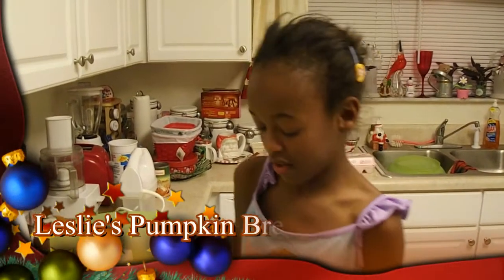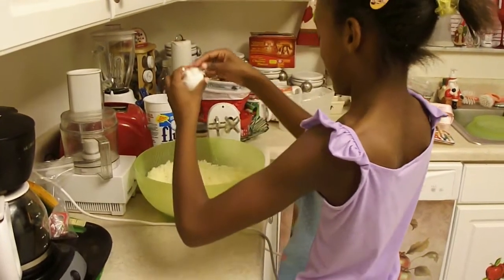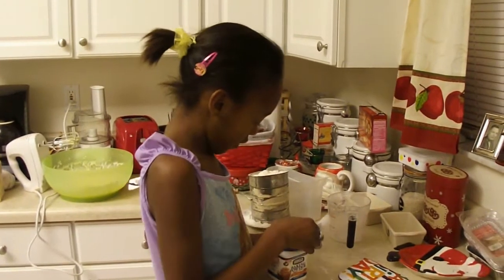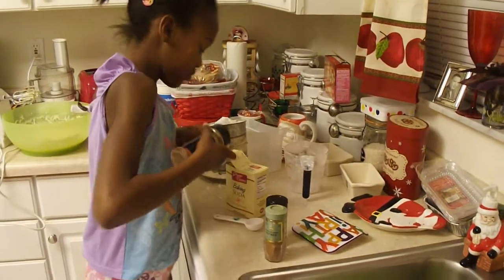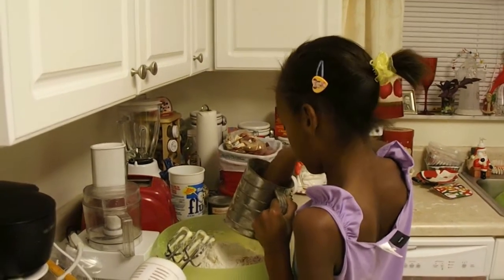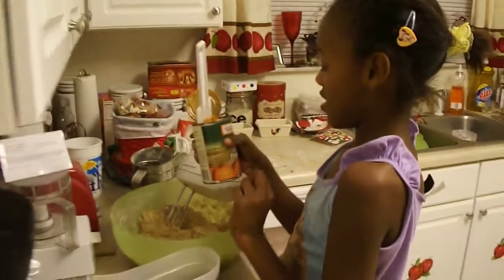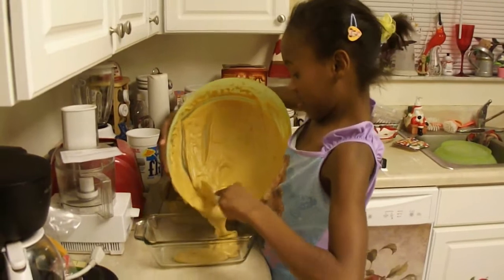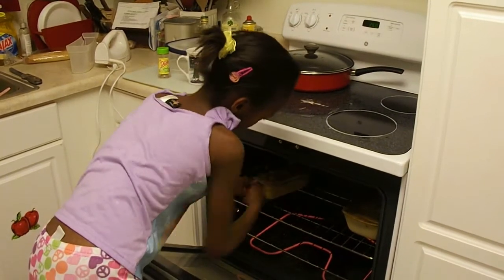Leslie's "Best Ever" Pumpkin Bread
Pumpkin Bread 1 cup butter or margarine 3 cups sugar 3 eggs 3 cups all-purpose flour 1 tbsp baking powder 1 1/2 tsps baking soda 1 1/2 tsps ground cinnamon 1 1/2 tsps ground cloves 1 1/2 tsps ground nutmeg 1 (15 oz) can pumpkin.

In a mixing bowl, cream butter and sugar. Add eggs; mix well.  Combine dry ingredients in sifter or bowl and stir ( Leslie used a mixer) into creamed mixture just until moistened.  Mix in pumpkin.  Pour into 2 greased 9 * 5 * 3 inch loaf pans.  Bake at 350 degrees for 1 hour or until knife or toothpick inserted into middle comes out clean.  In Leslie's oven 1 hr and 15 mins.